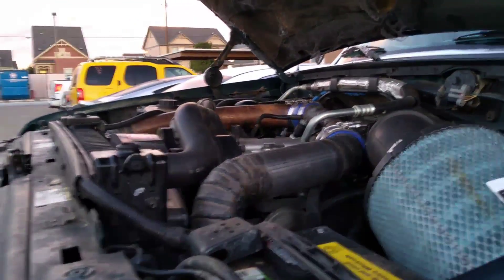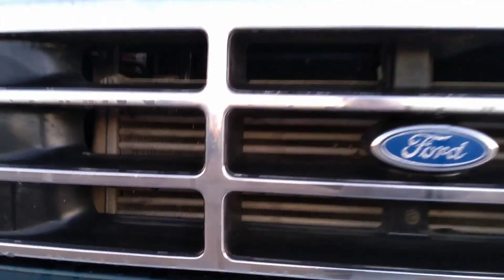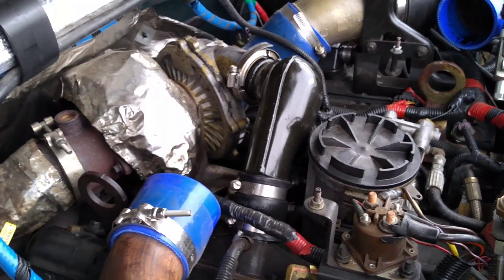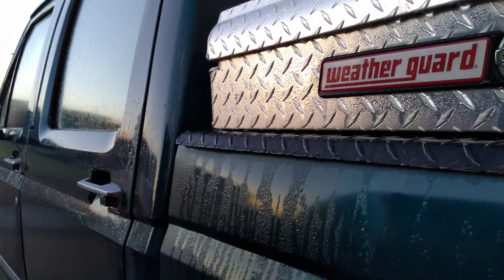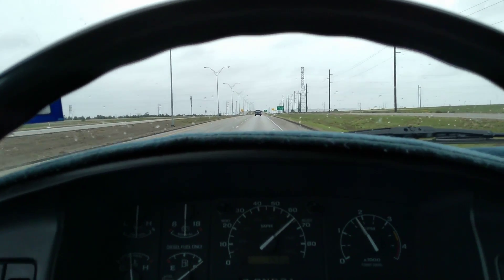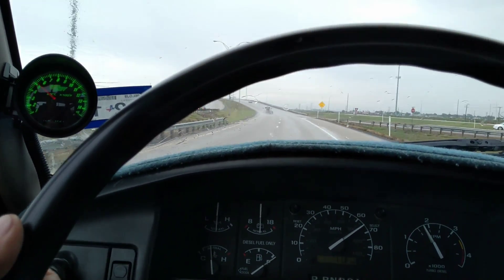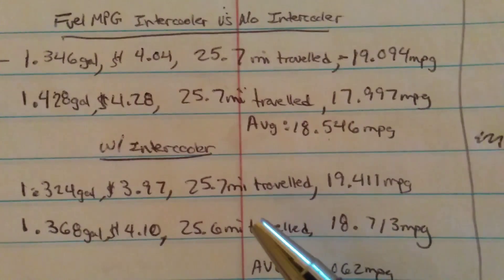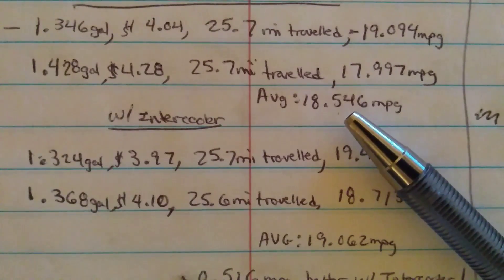Does an Intercooler Decrease Fuel Economy?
Does an Intercooler increase mpg? Does it lower mpg? How to get better fuel economy? In this video, we explore the question, you may be surprised!